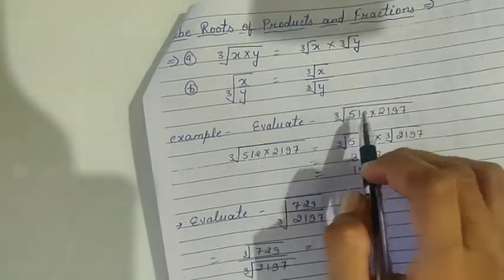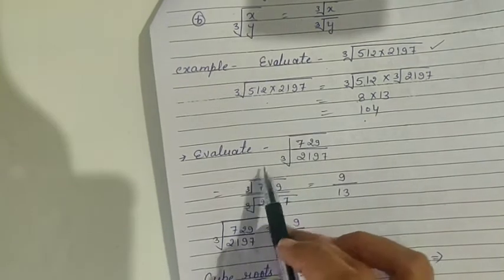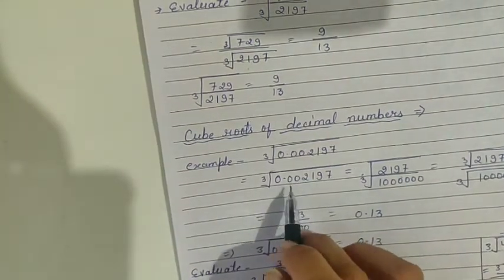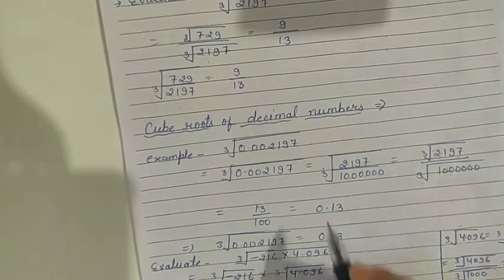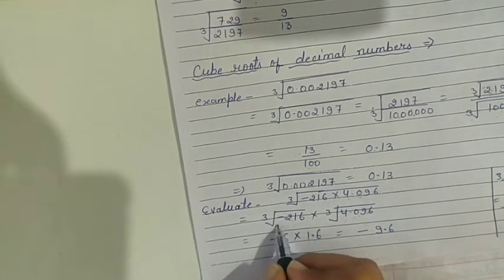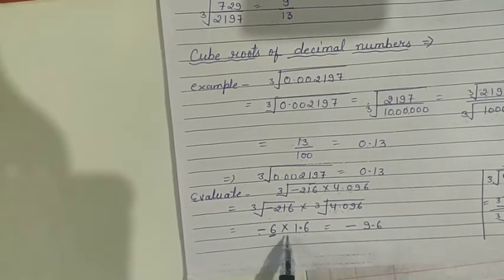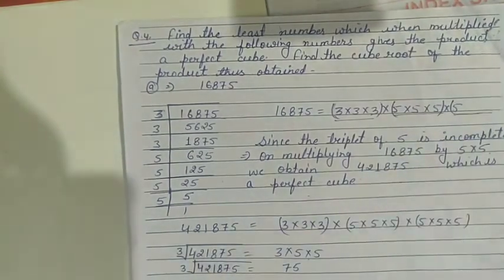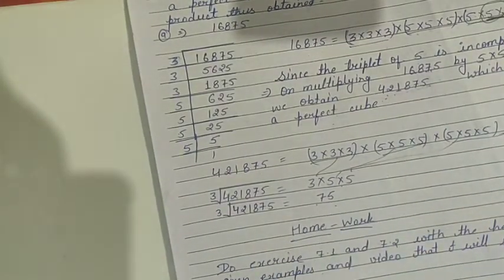Class-8 Chapter-7 Cubes and Cube Roots